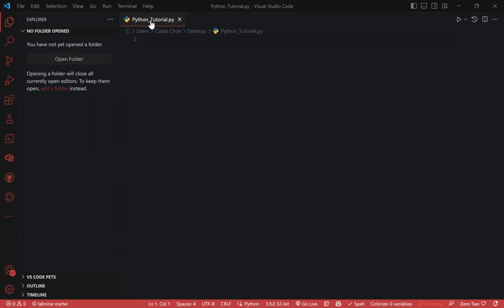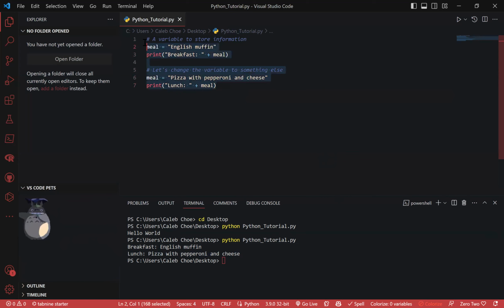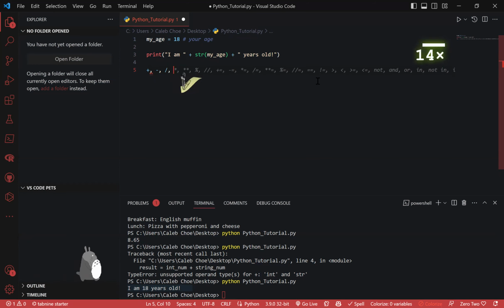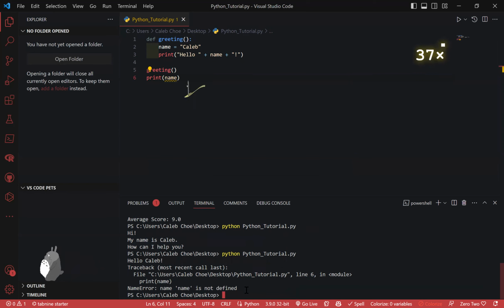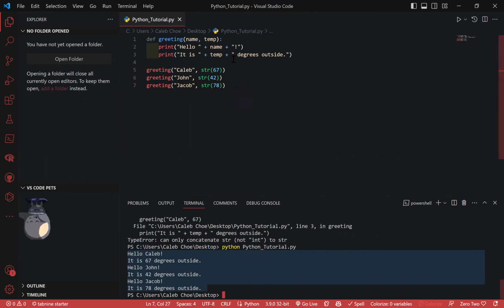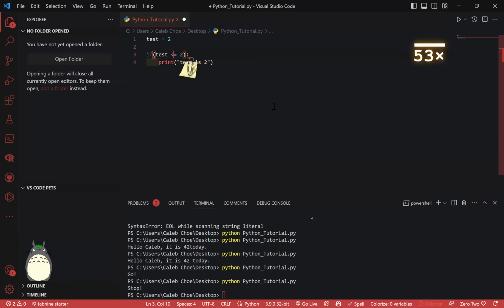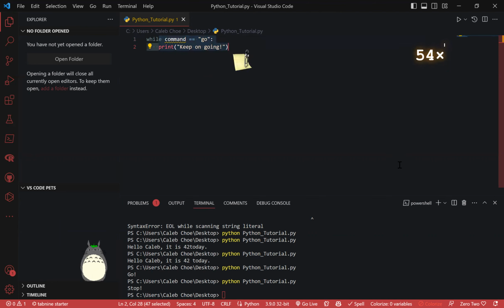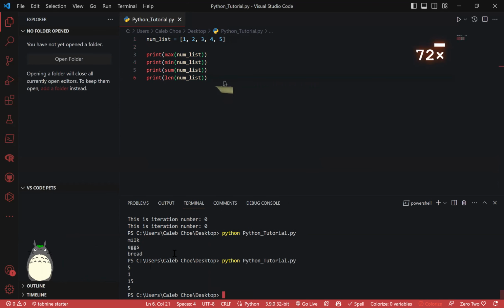Basic Python Workshop Innohacks 2023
For Innohacks 2023